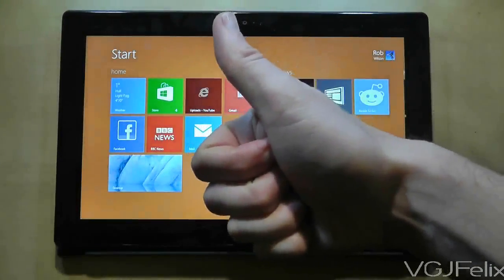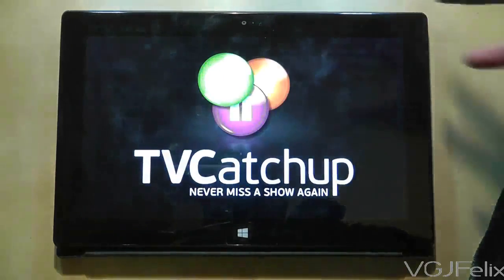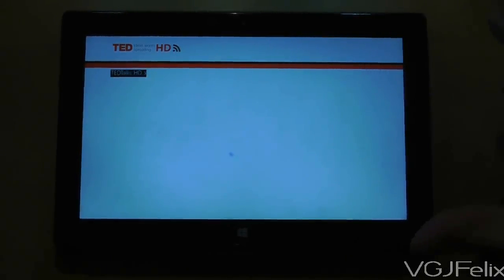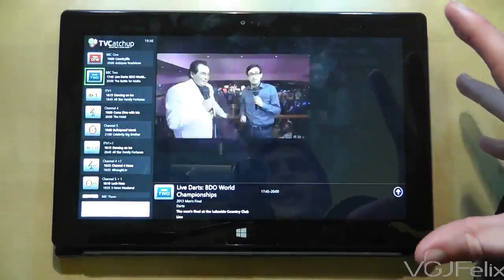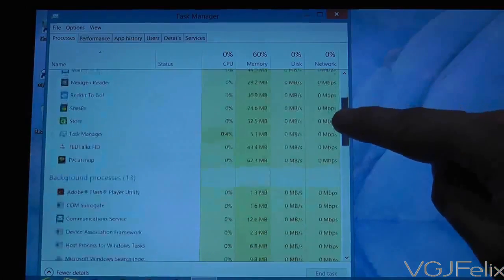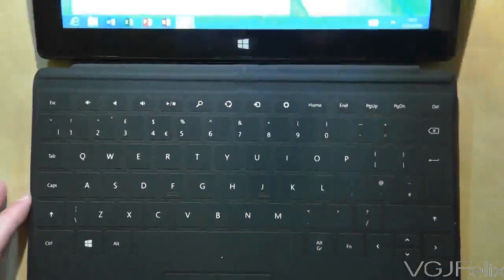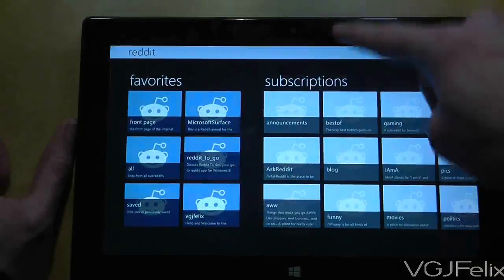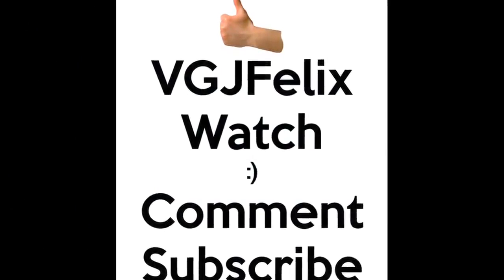Microsoft Surface RT Review # 48: Stress Test (Windows 8)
In this video I give the Surface RT a little bit of a push and load up 10-15 applications all at the same time. I also investigate how the tablet manages all these applications in terms of displaying them to the user.